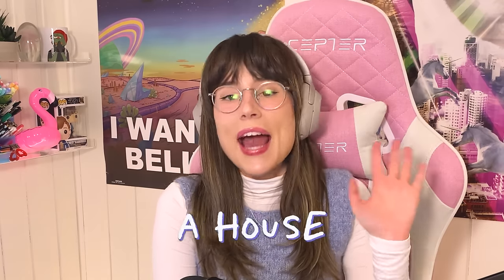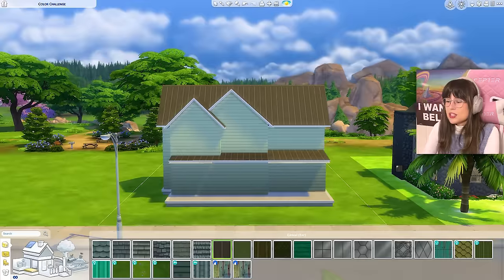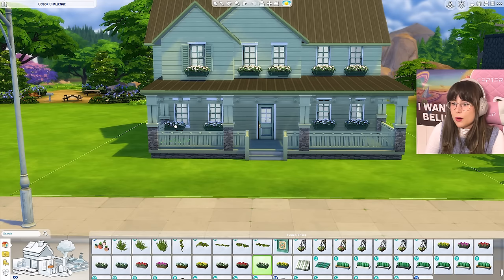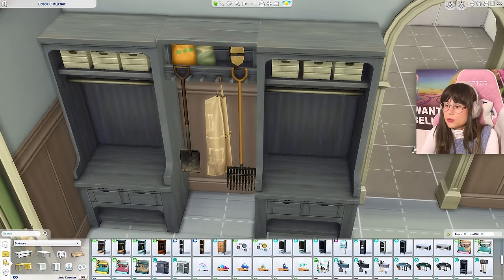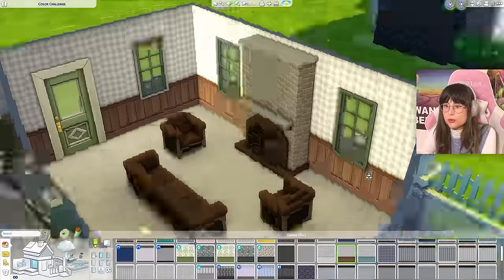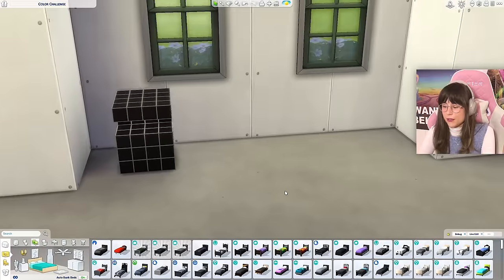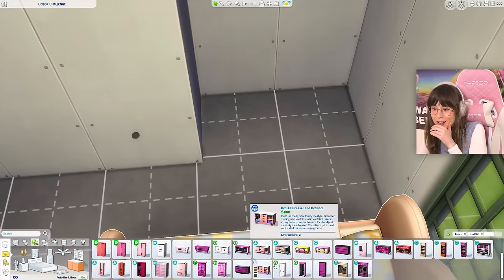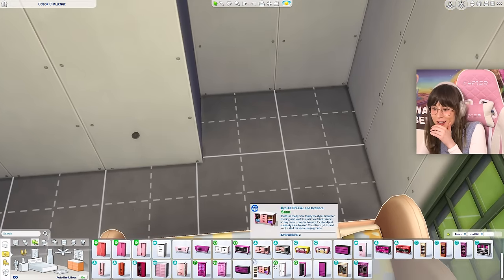Building a House in The Sims but Each Room is a Different Color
Join me as I try to build a house in The Sims 4 but with the challenge of spinning a wheel to randomly decide a different color for each room. It may or may not look like a chaotic rainbow house in the end.

*Time stamps*
00:00 Intro
00:11 The Challenge
01:05 Exterior
07:13 Front Garden
09:43 Hallway / Entryway
11:34 Kitchen
13:31 Living Room
15:05 Bathroom
16:29 Master Bedroom
17:53 Hallway
18:39 Teen Bedroom
20:22 Toddler Bedroom
21:25 Bathroom
23:01 Backyard
24:15 The Result / House Tour
24:56 Outro